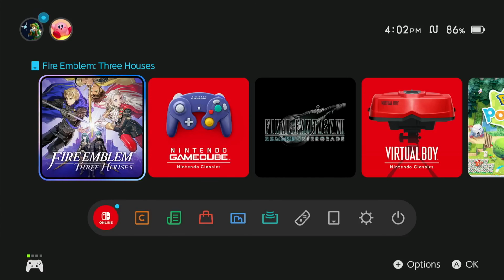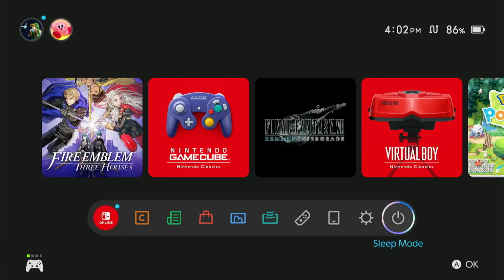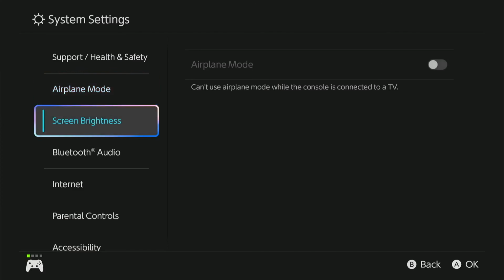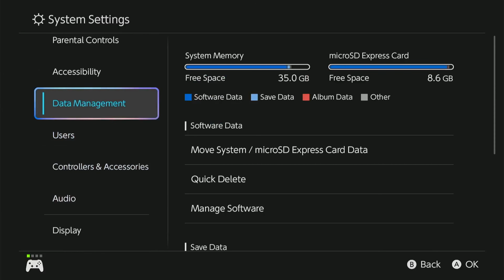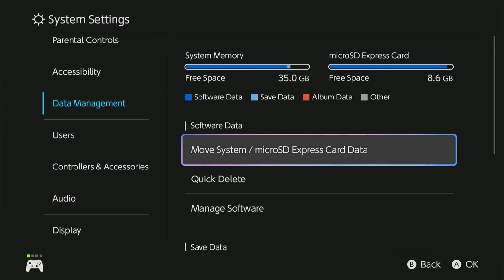Lies of P Complete Edition Not Downloading On Nintendo Switch 2 Fix - Full Guide